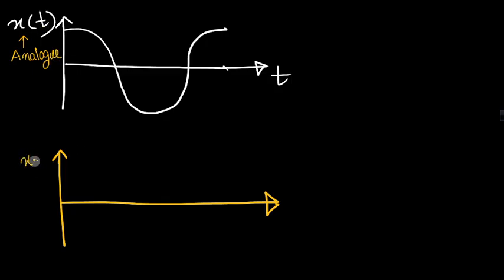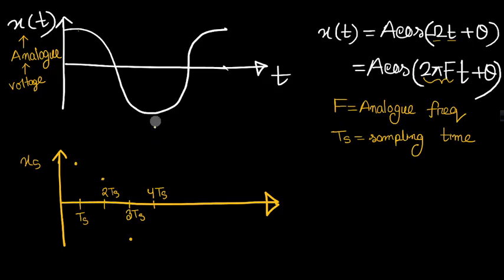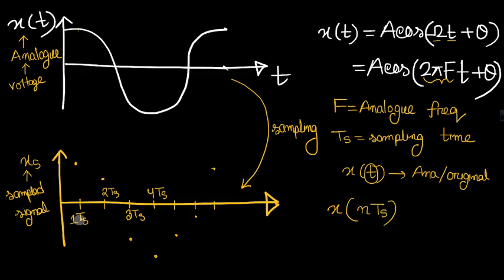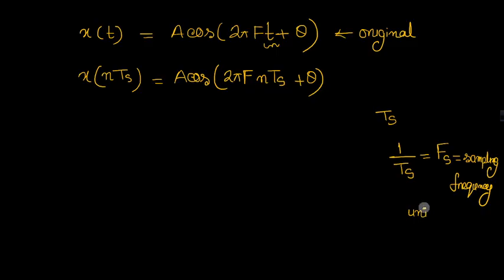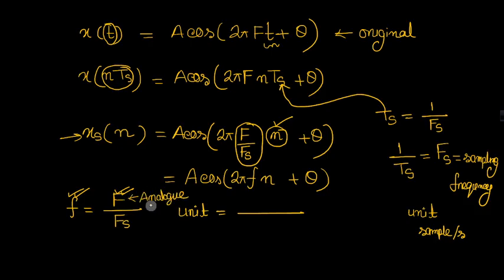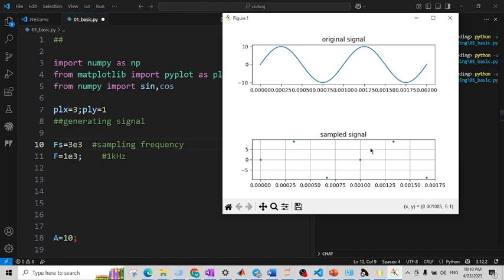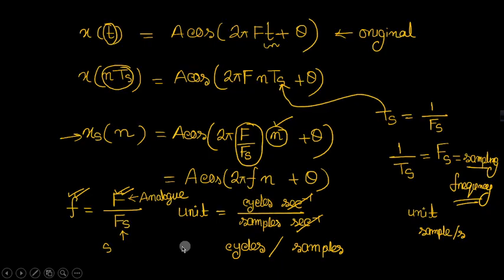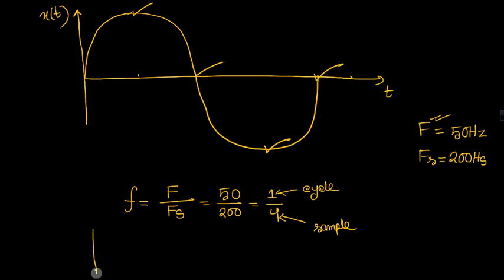dsp1: sampling a sinosoidal signal(theory +python code +improving)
Hello there.Lets learn digital signal processing(DSP) with SSD

This video for the undergraduate students who want a intuitive and deeper understanding on DSP.

from numpy import sin,cos

plx=3;ply=1
#generating signal

Fs=30e3 sampling frequency
F=1e3;

A=10;

pi=3.14159
T=1/F

t=np.linspace(0,1/F*2,100)
x=A*np.sin(2*pi*F*t)

plt.subplot(plx,ply,1)
plt.plot(t,x);
plt.title("original signal")

sampling the signal

Ts=1/Fs
ts=np.arange(0,T*2,Ts)
xs=A*sin(2*np.pi*F*ts)

plt.subplot(plx,ply,3)
plt.plot(ts,xs,".")
plt.title("sampled signal")
plt.grid(True)

plt.show()